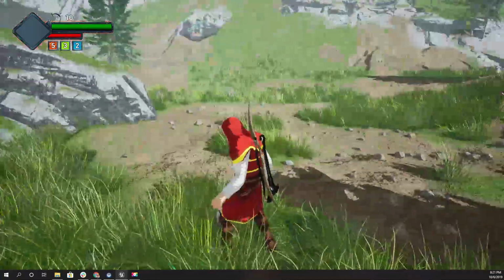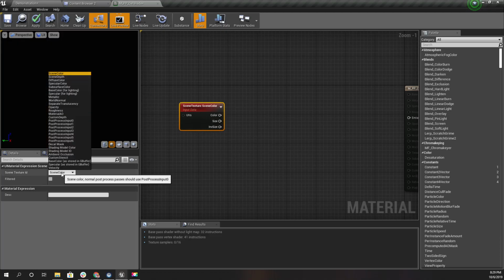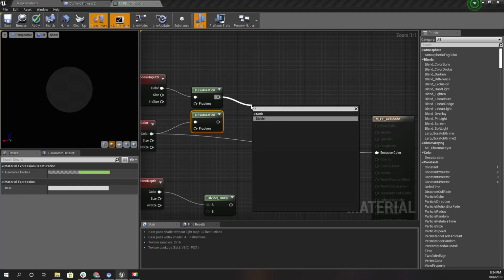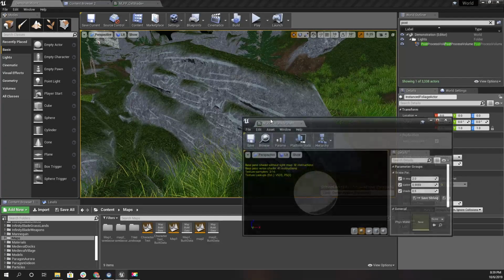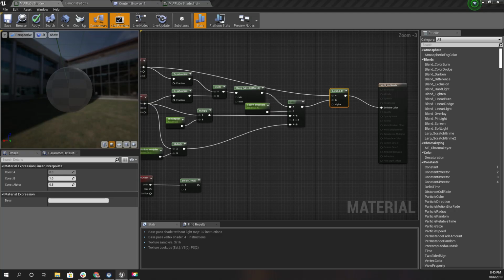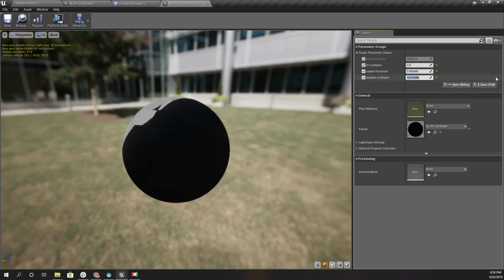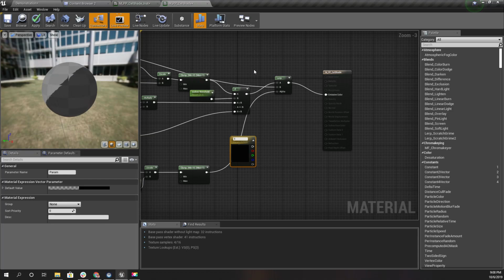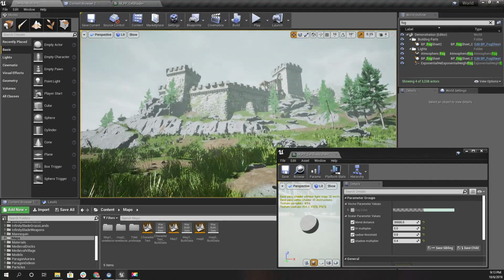Unreal Cel Shading- UE4 Tutorials #286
In this episode, I am going to implement a cel shading post process material in unreal engine 4. For this shader, I am going to use post process input0, diffuse color and scene depth inputs. No texture changes are required to get the desired toon shaded look on existing 3d models as the effect is done through a post process. Also, the default height fog and atmosphere fog doesn't work properly with cel shaded postprocess. Therefore I am going to implement an alternative way to add fog to the scene as well.